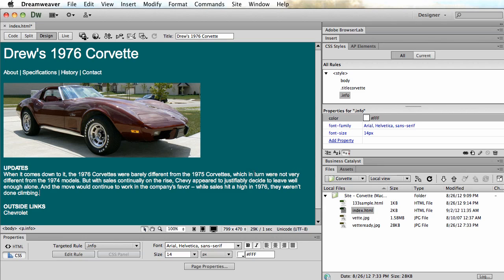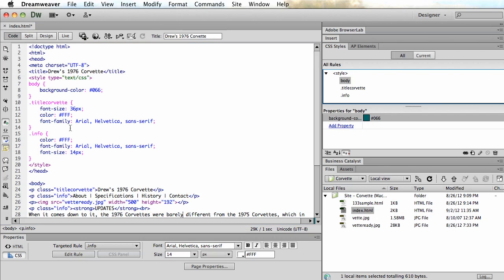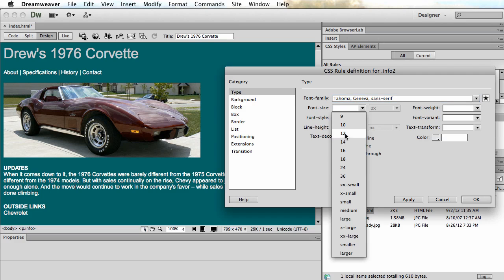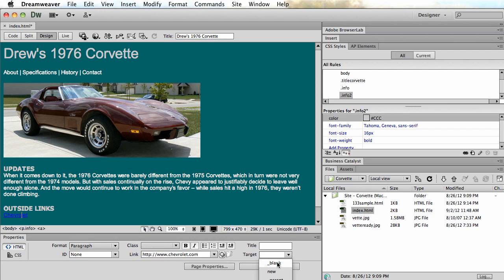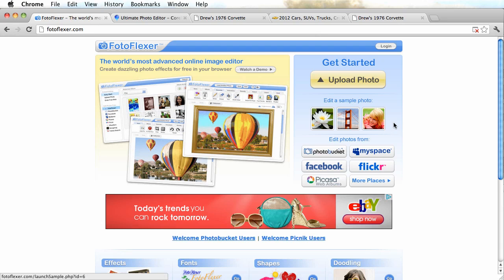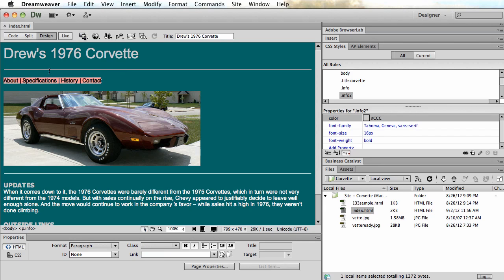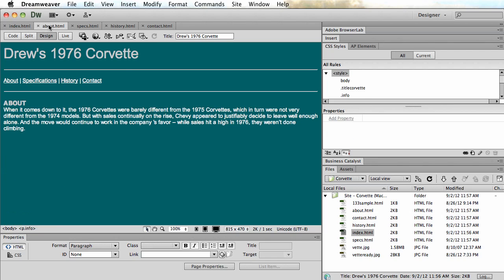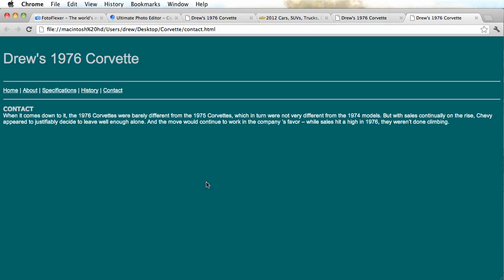Simple Site Part 1